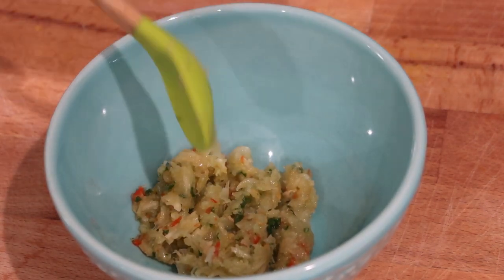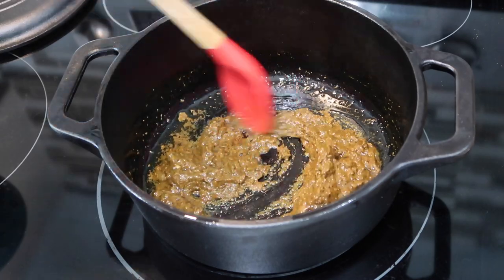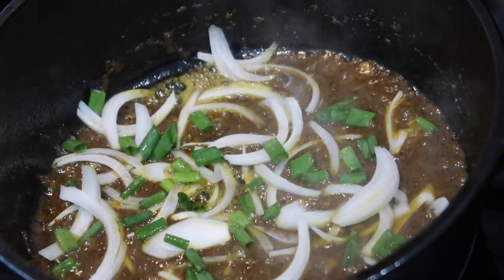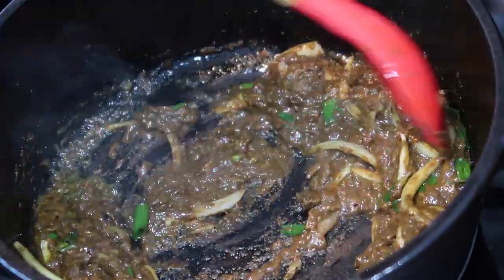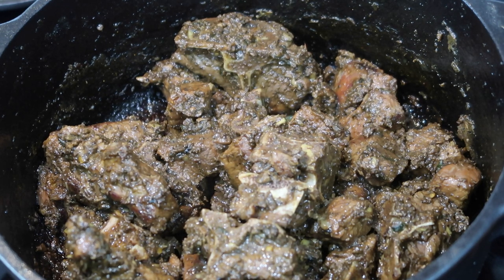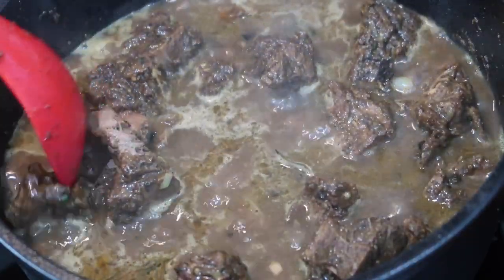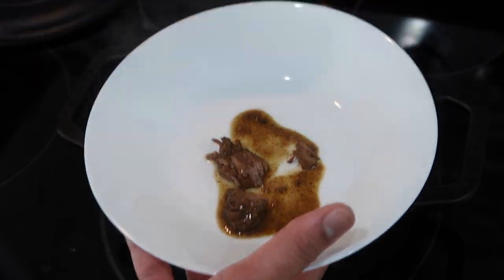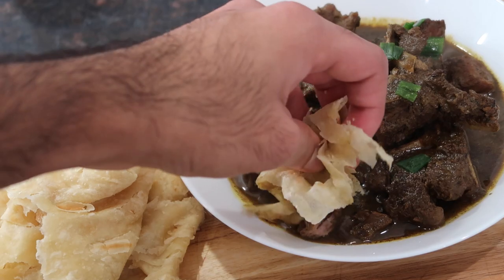Guyanese Lamb Curry || Father's Day 2020- Episode 247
For the wire racks
Ingredients and Measurements:
2 lb. lamb meat washed and cut
8 cloves garlic crushed
2 wiri wiri peppers chopped
4 leaves thick leaf thyme/pudina (2 for the curry paste/2 to add into the pot)
2 tbsp. curry powder
2 tbsp. masala (use more or less depending on how dark you want the curry)
1 small onion sliced
3 scallions chopped
1 cup chopped eggplant (you can add more/less/or omit it)
oil to cook the curry
2 tsp. Guyanese thyme or dry American thyme
salt to taste (you may add black pepper if you want)
water to cook the curry
OPEN FOR DOWNLOAD LINKS!

1. 0:00 Not For Nothing, Otis McDonald
2. 1:58 Rock Angel , Joaklm Karud
3.  5:39 Not Too Cray, Huma-Huma
4.  7:50 Otis McMusic, Otis McDonald
5.  9:45 Lullaby, Joaklm Karud

MY GEAR
Softboxes (not the same but similar)
MacBook Pro
GoPro Hero Plus